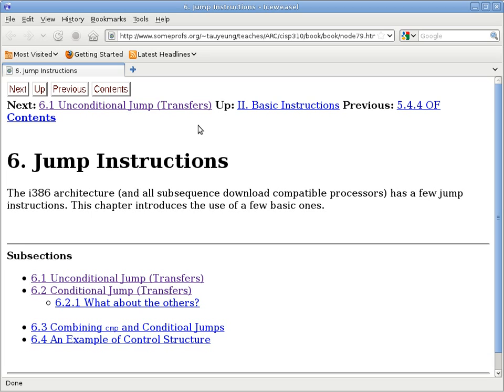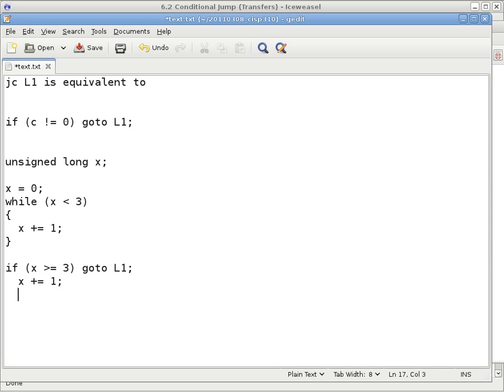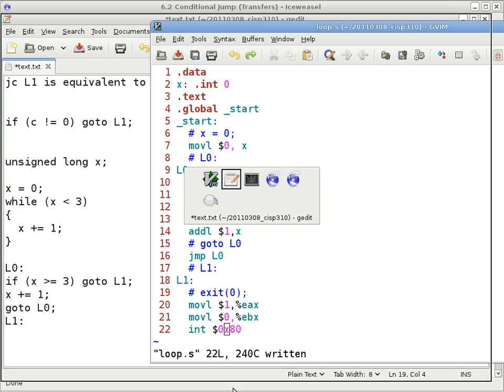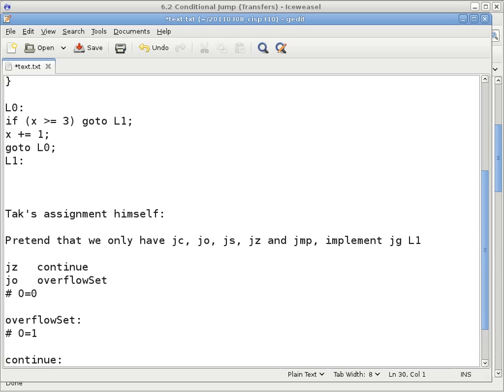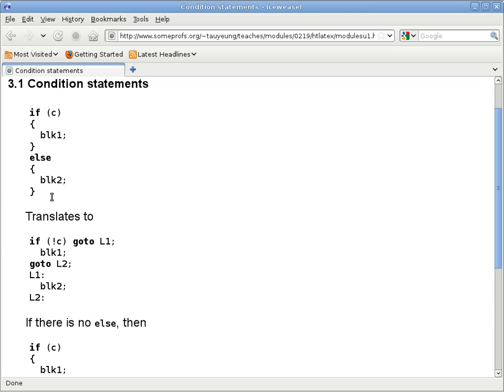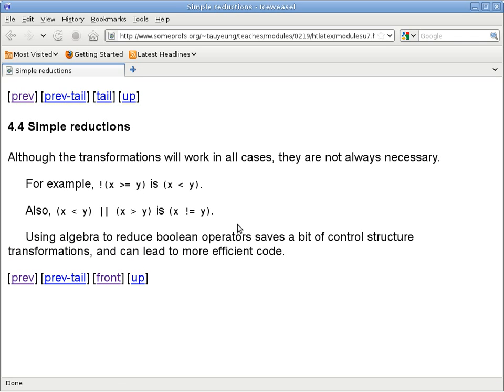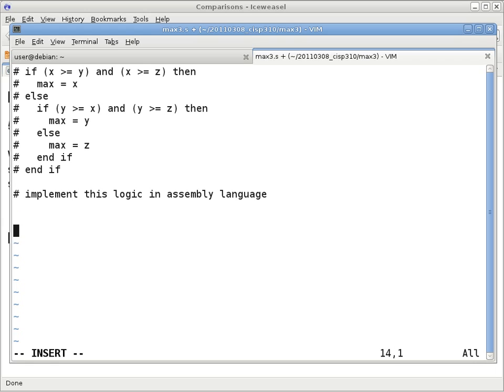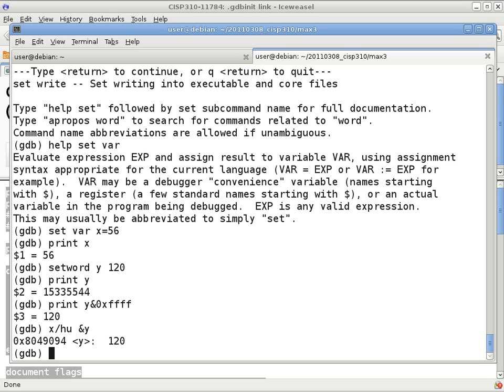20110308 cisp310 arc